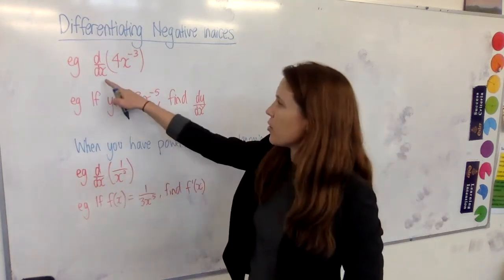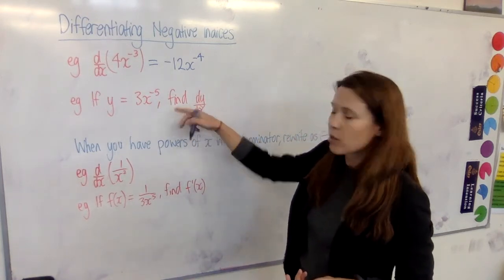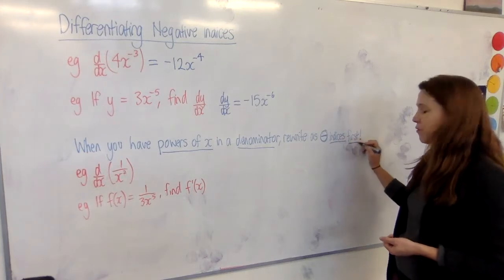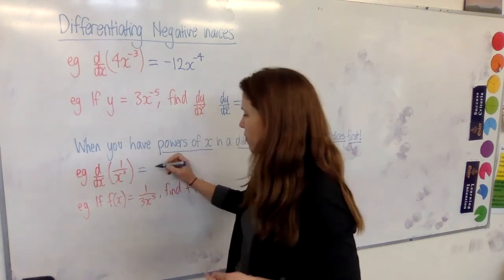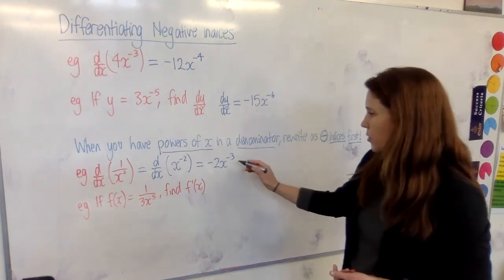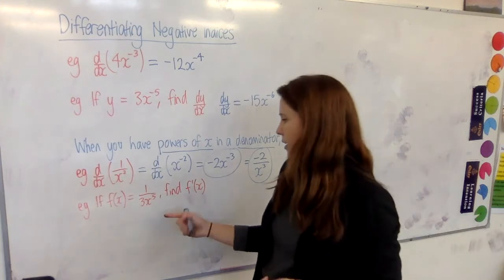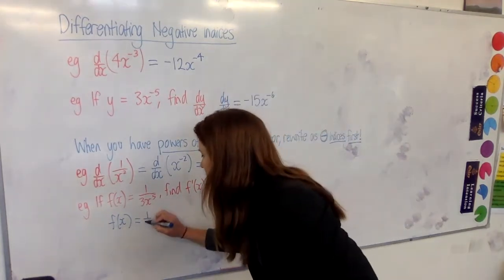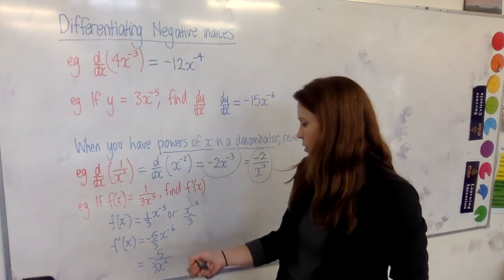Differentiating Negative Indices